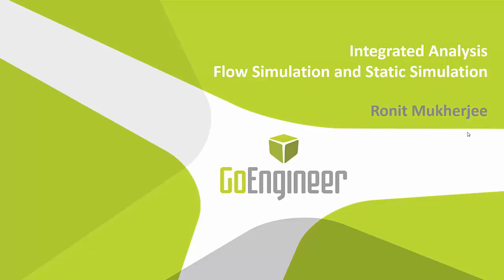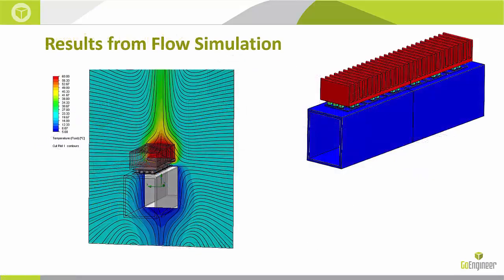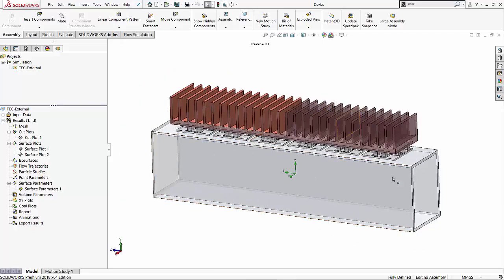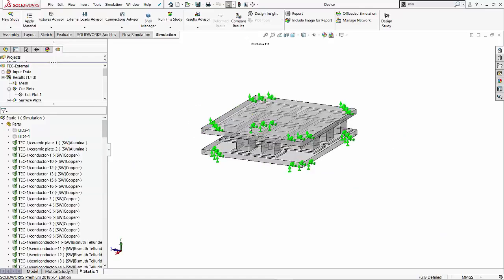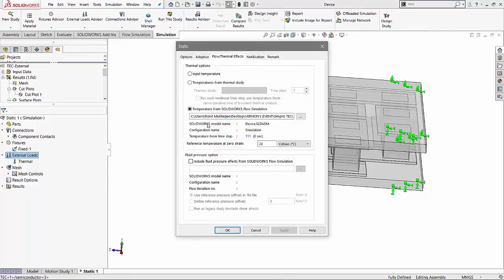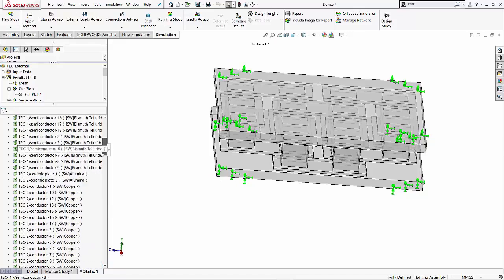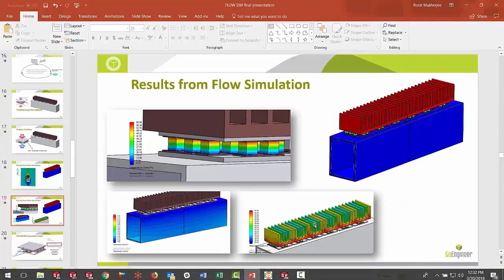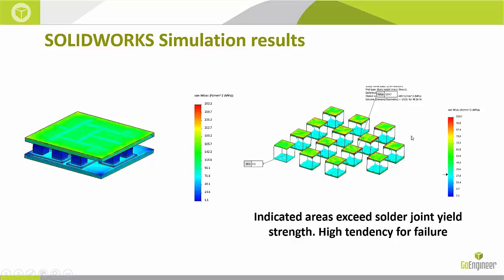SOLIDWORKS Integrated Analysis Flow Simulation a